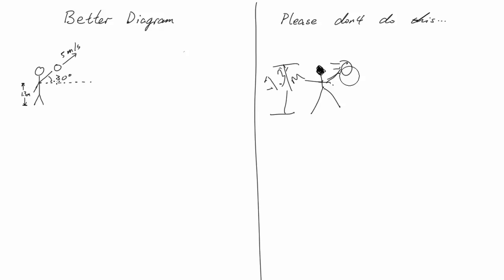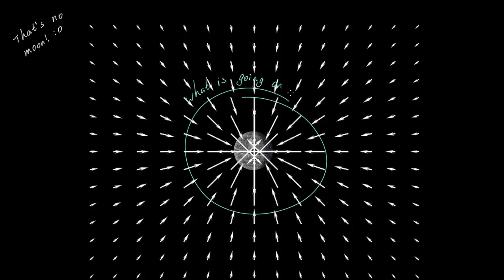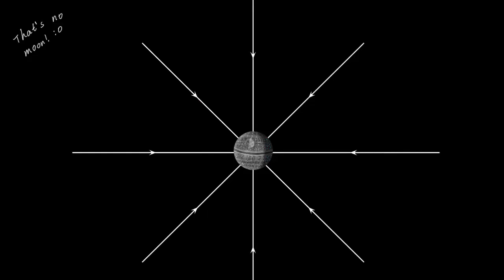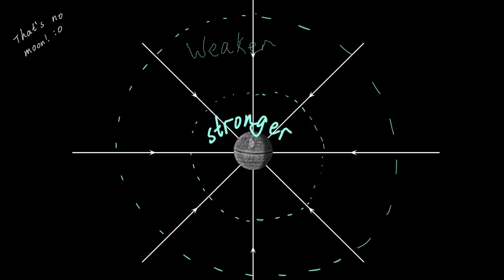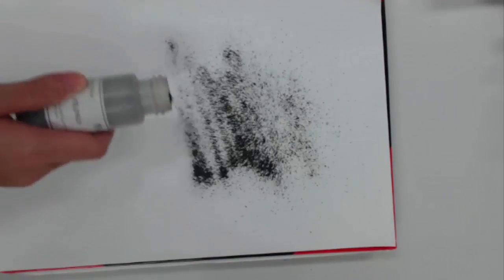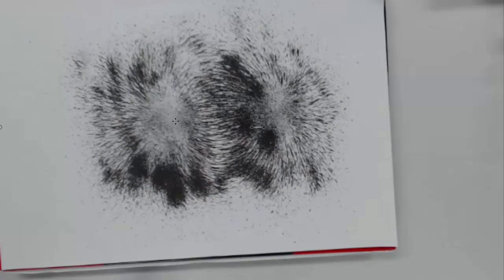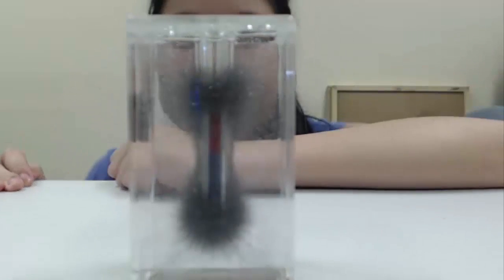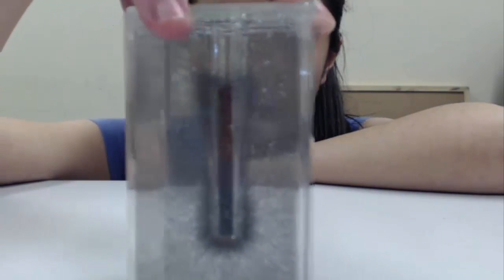Visualising vector fields | Electromagnetism | meriSTEM